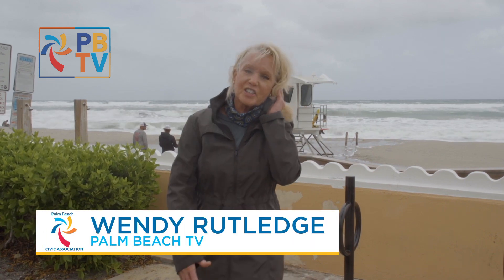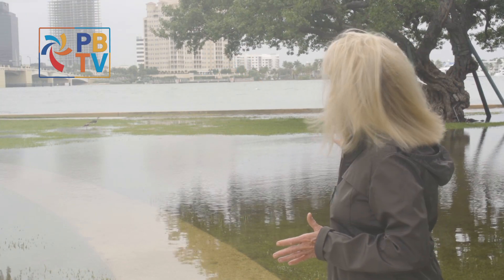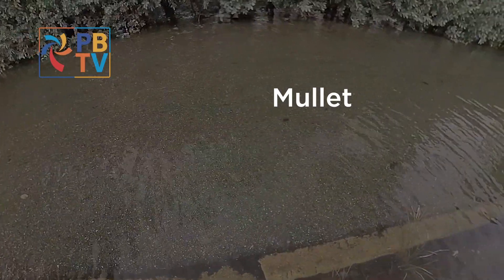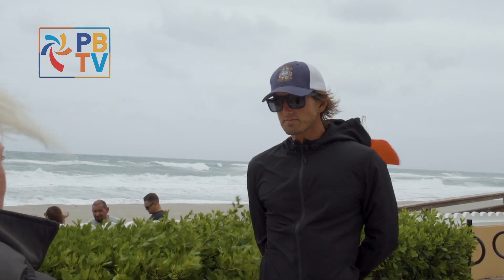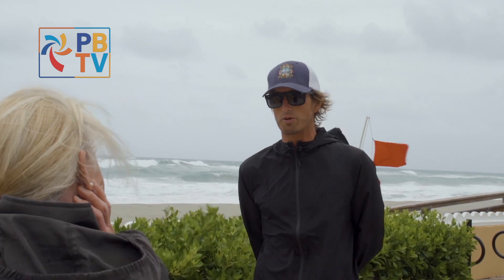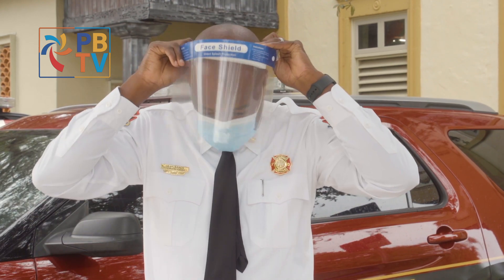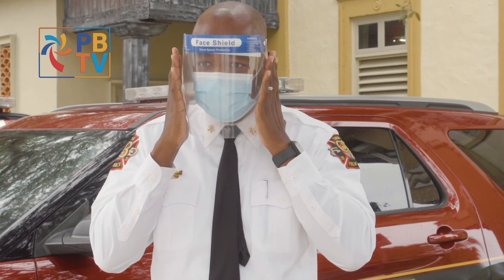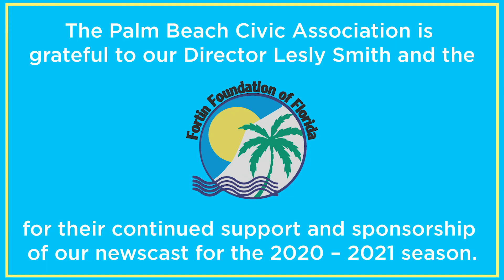Palm Beach TV: September 24, 2020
Get the news that is important to you from Palm Beach TV. September 24, 2020 edition.

King Tide flooding, Hurricane Teddy creates heavy surf, proper mask wearing, Lex the Lifeguard and more.